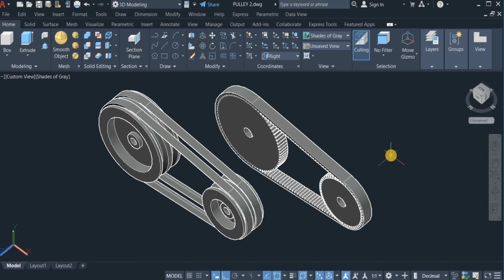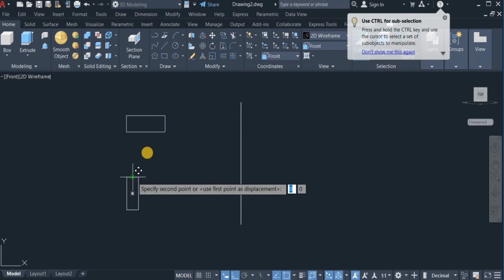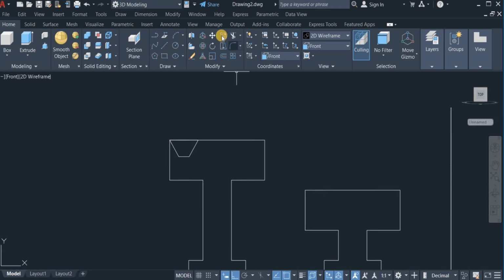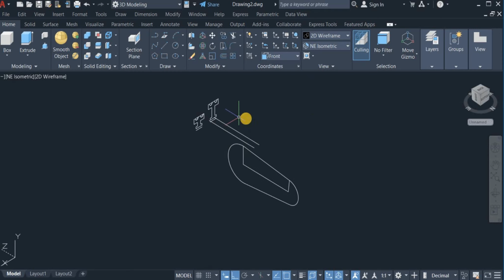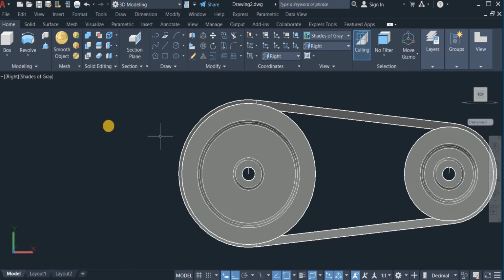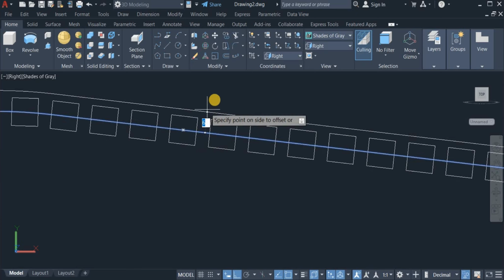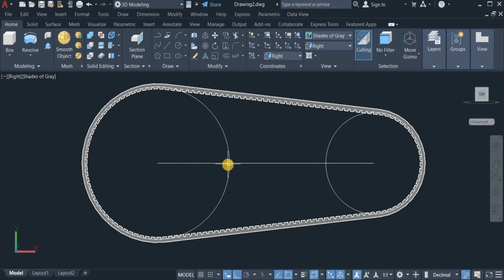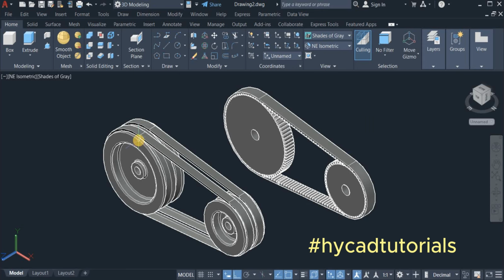3D Pulley and Belt Design (A Step-by-Step Guide)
In this AutoCAD tutorial, we'll dive into the world of 3D modeling, specifically focusing on creating pulleys and belts. Learn step-by-step techniques to accurately design and visualize these essential mechanical components. Perfect for engineers and engineering professionals looking to enhance their AutoCAD skills for machine design and mechanical projects.

We'll cover everything from basic shapes to advanced modeling techniques, ensuring you can create realistic and functional 3D models.